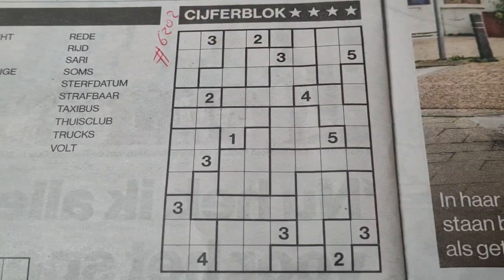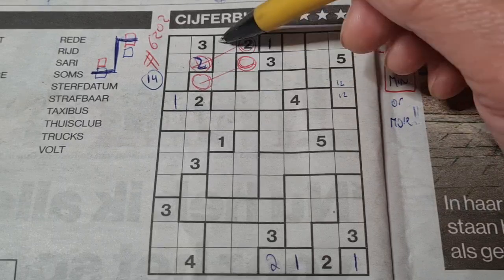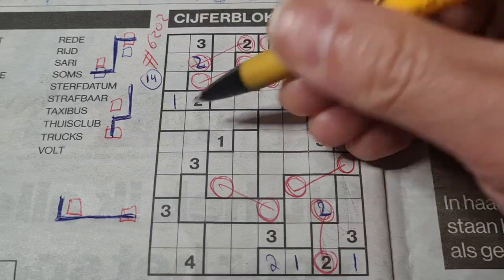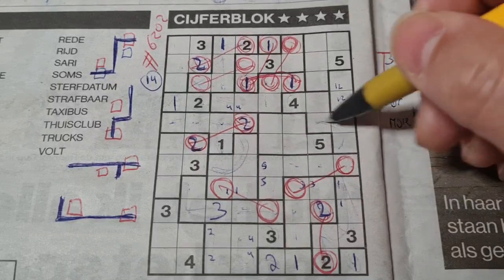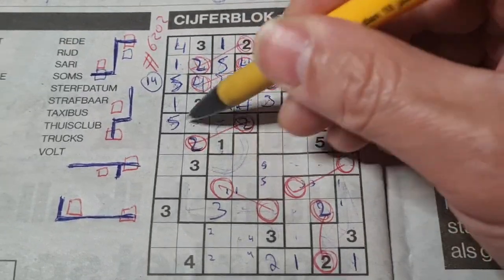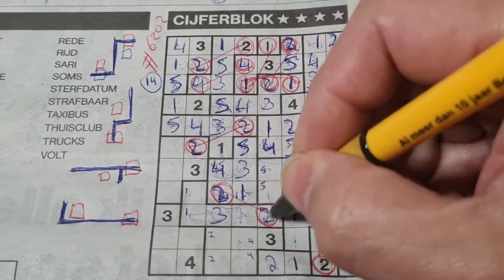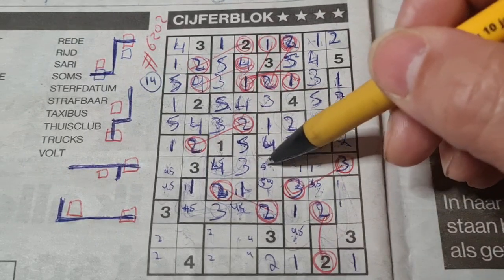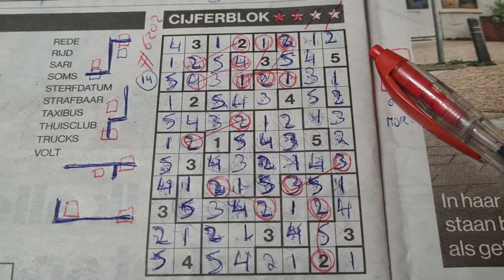Thursday. Bonus Extra edition (#6202) Tectonic01 Sudoku puzzle. 03-30-2023 Extra part 4 of 4